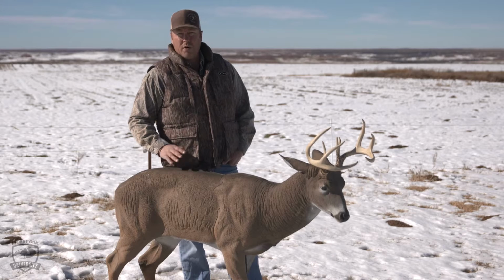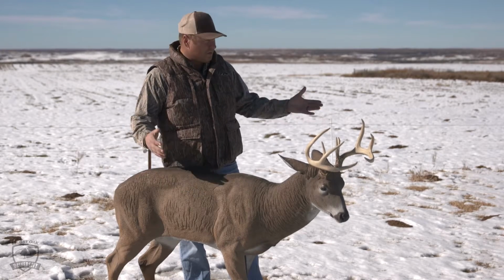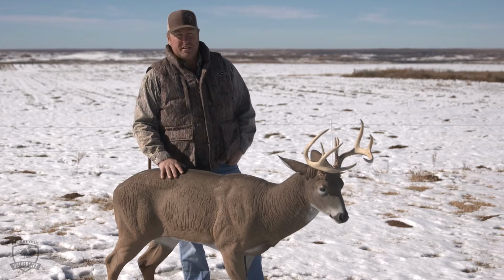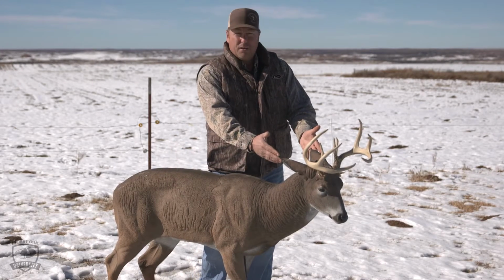What to Consider When Buying a Deer Decoy • Mossy Oak University